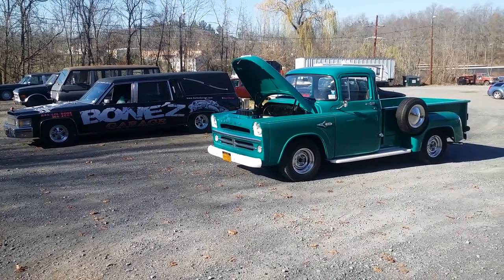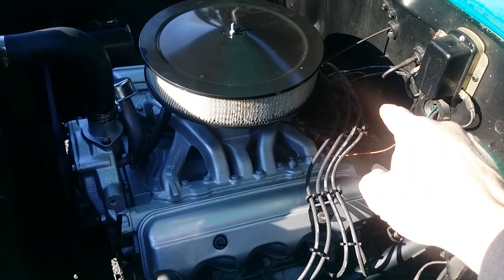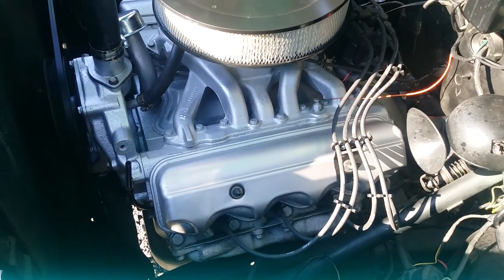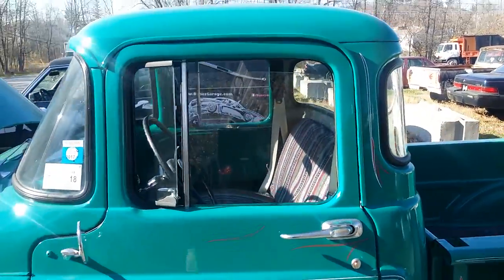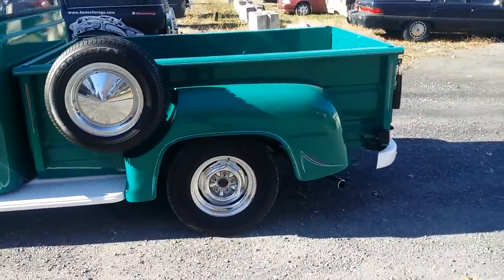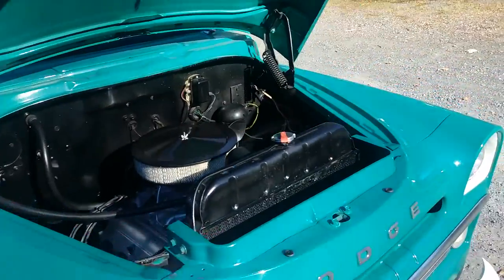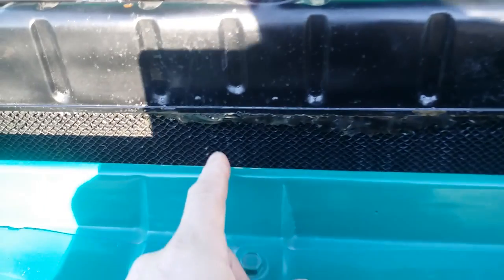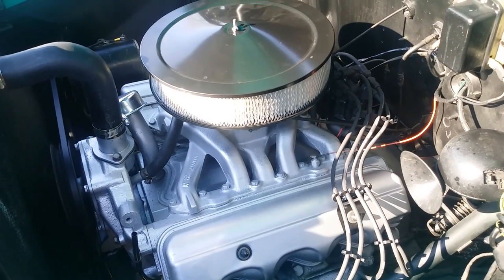1957 Dodge D -100 315cid poly hemispherical motor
Update on the 1957 Dodge D-100 with the 315cid poly hemispherical motor. The work on the motor is finished and she runs beautifully. We replaced the water pump, oil pump, fuel pump, timing chain, radiator hoses, spark plugs, made a set of custom fit spark plug wires and wire looms, got rid of the points and installed a magnetic pickup for the distributor with a multi spark and rev limiter, resealed the motor and painted the motor, made a 4 barrel GM air cleaner fit a 2 barrel carburetor, new U joints for the driveshaft, all new rear brake shoes and springs, cut out the old cobbled together rear axle to spring pads and welded in a new pair, replaced the fuel sending unit and the filler neck hose as well. All we have left to do is the driver and passenger  vent window seals as well as all of the window run channels.
If you would like to see the full video go to Facebook.com / BonezGarage